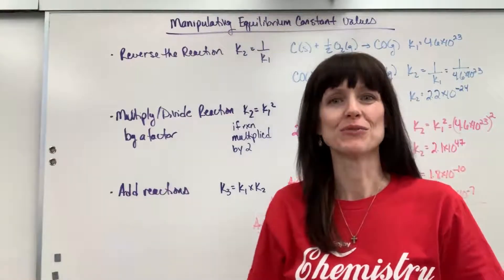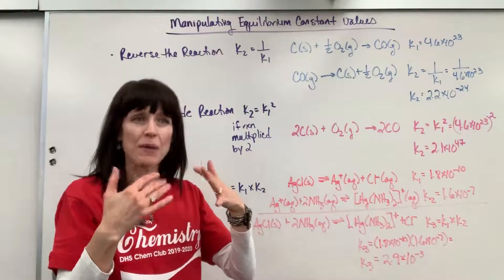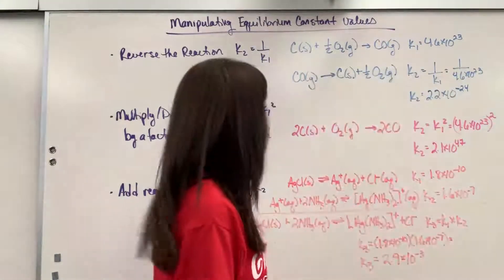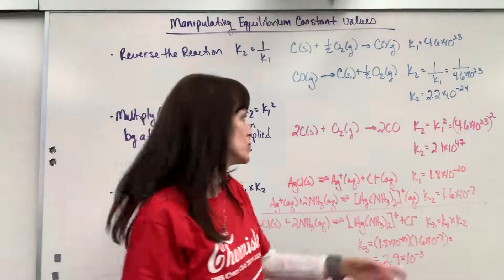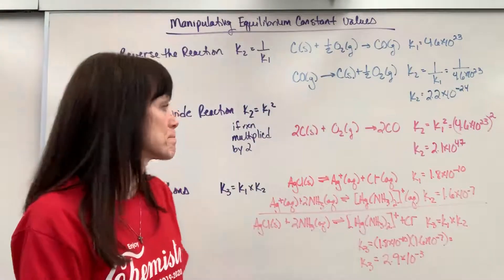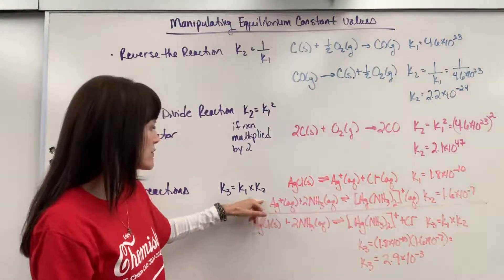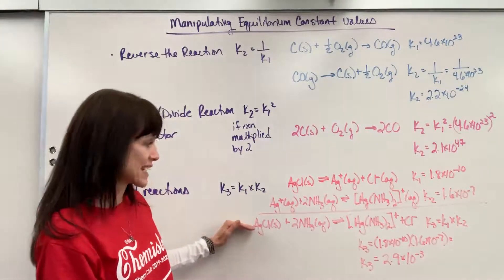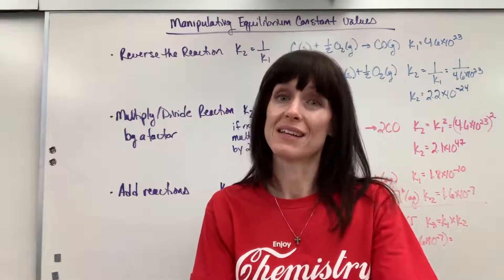Manipulate Equilibrium Constant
Explanation and examples how to manipulate K (equilibrium expression) when: 1.  Reverse a reaction 2. Multiply/divide a reaction and 3. Add reactions.